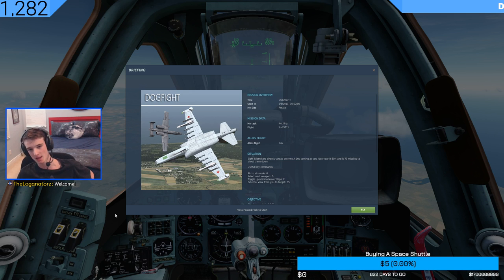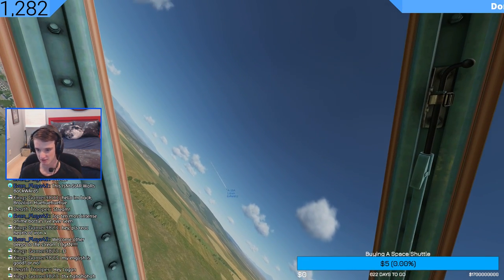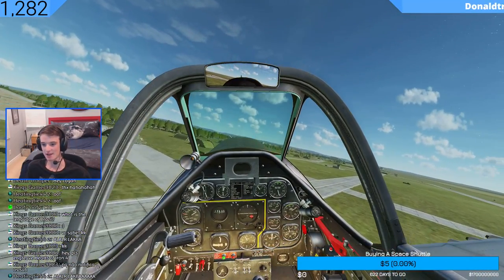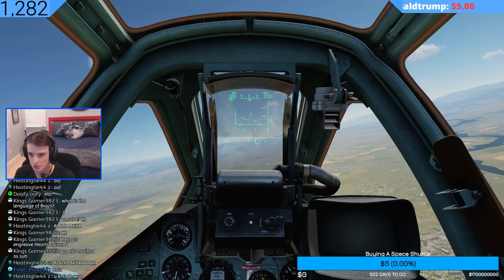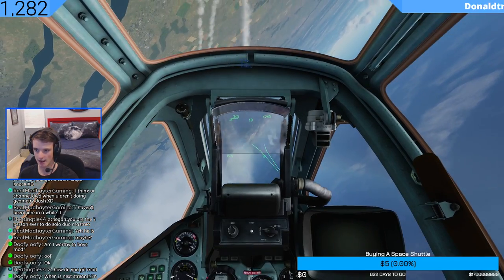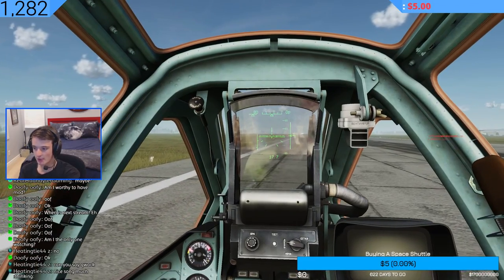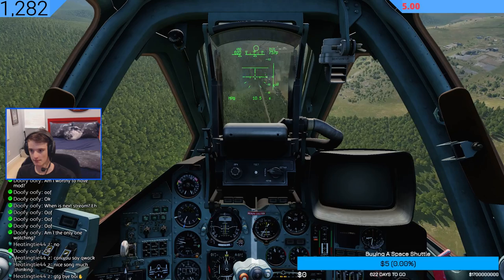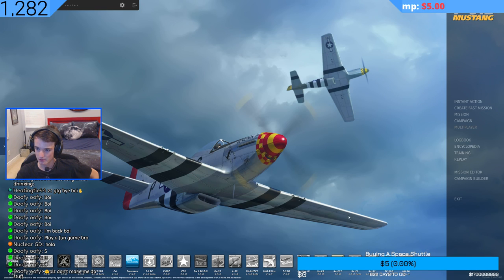Learning To Fly In DCS World!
Today we and try a couple of planes in a realistic simulator, what could go wrong!
PC Specs:
2x Corsair Force LE SSD (250GB and 500 GB)
1x 1TB Hard Drive
64 GB RAM
Windows 10
You made it all the way to the bottom?!